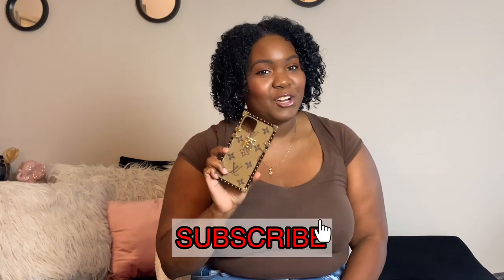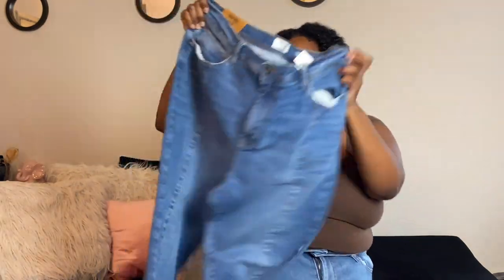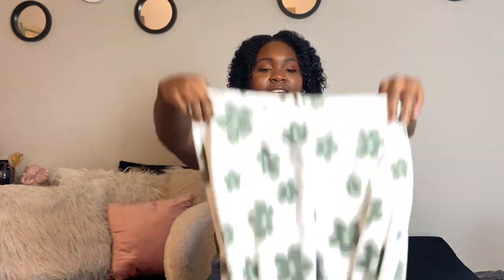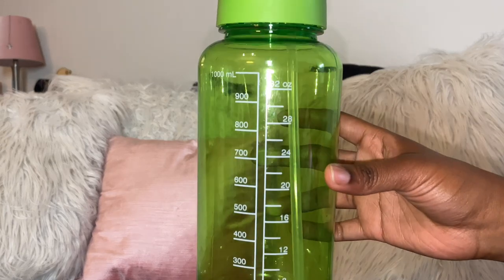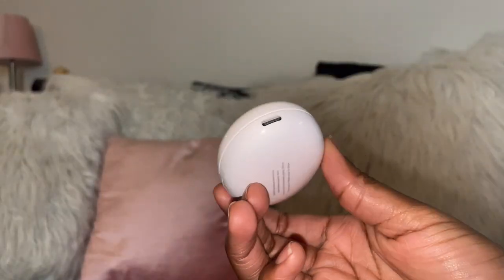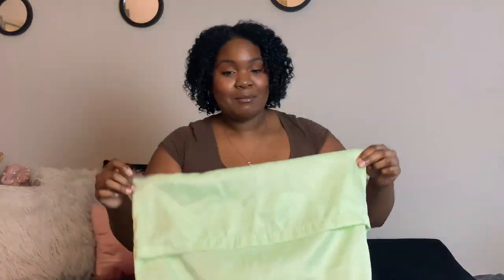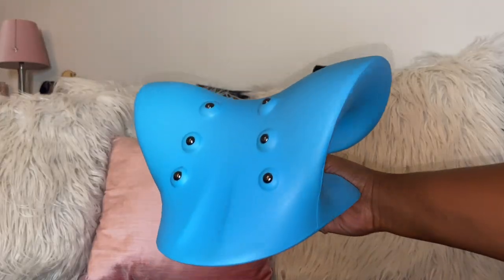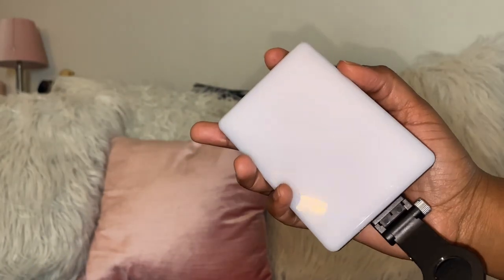MARCH FAVORITES | fitness, purses, perfume, clothing, let’s catch up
Let’s hang out and talk about some of my best purchases this month. All brands and things welcome! (:

→ Water Bottle
→ Olly Post Game Recover Gummies
→ Satin Pillow Case
→ Neck Stretcher

YOUTUBER FILMING ESSENTIALS:
→ Camera 1
→ Camera 2
→ Mini Tripod
→ Selfie Light
→ Ring Light

GIFT ME THINGS!